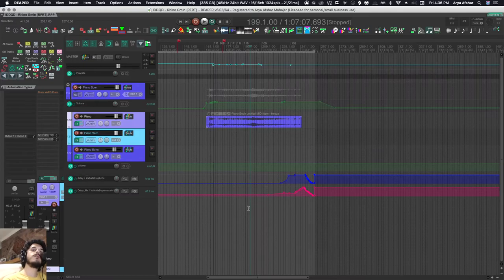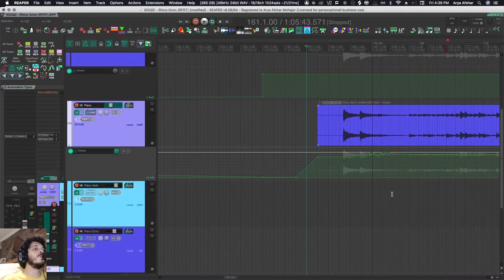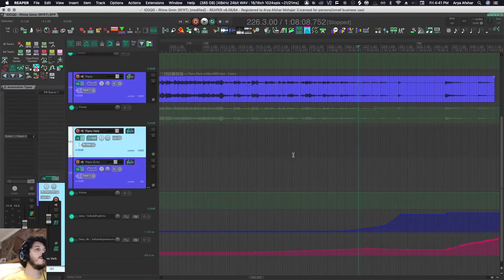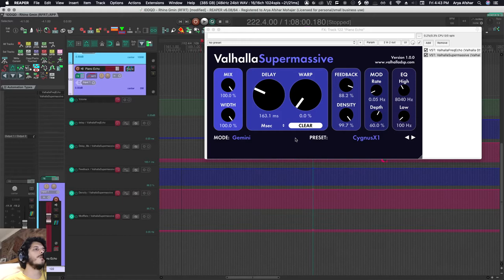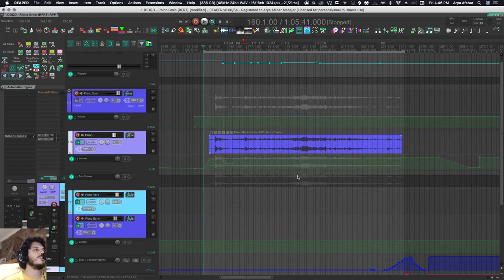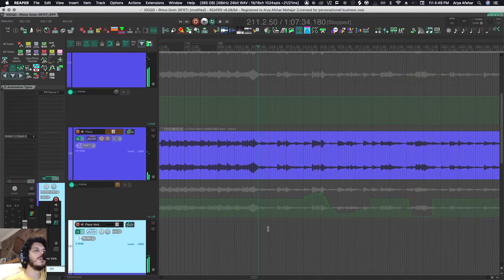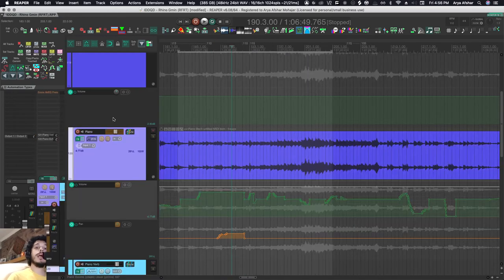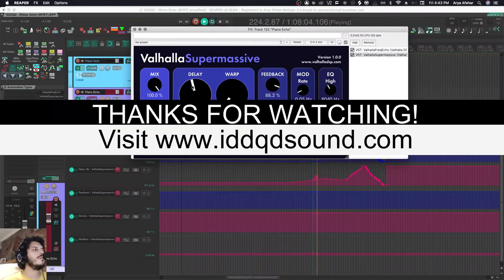Read/Write/Touch/Latch/Trim/Preview Explained! (Rapid-fire Reaper Tutorials Ep22)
What’s the difference between Touch & Latch?
 What’s the difference between Latch & Latch Preview?
 What’s the difference between Read & Trim/Read?

All these and more will be answered today as we look at all automation writing modes in Reaper and how/where to use them!

Like, Comment, Subscribe & hit the Notification bell for a Rapid-Fire tutorial every single day, and if you have any questions about Reaper, SWS, Logic Pro X, Pro Tools, Ableton Live, or anything regarding audio, let me know in the comments and I'll make you a video in ONE DAY!

Chapters:
0:00 Intro
0:48 Read Automation Mode
1:40 Write Automation Mode
3:48 Trim/Read Automation Mode
5:12 Touch Automation Mode
6:04 Latch Automation Mode
5:46 Latch Preview Automation Mode
7:28 Cheat Sheet & Custom Actions